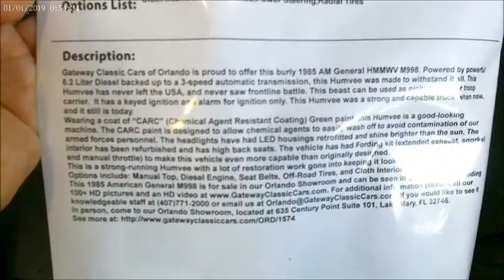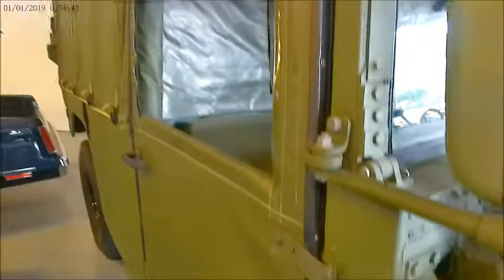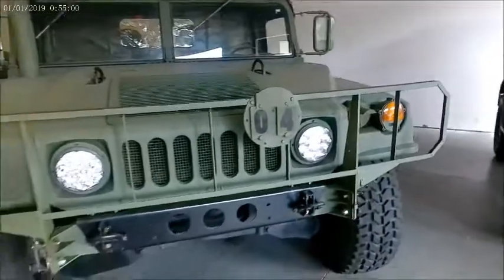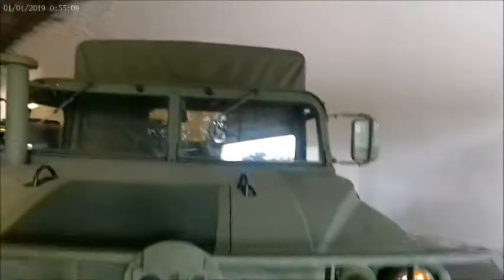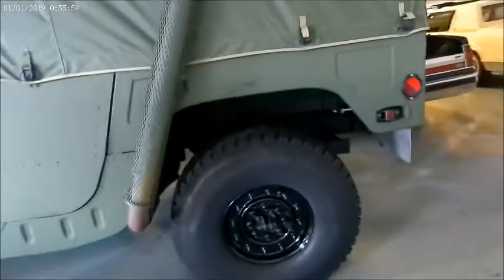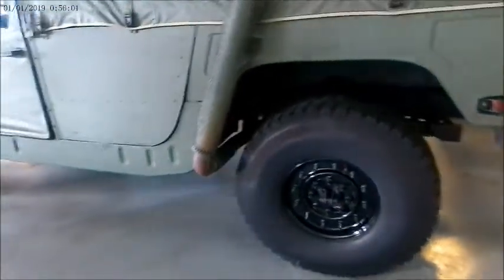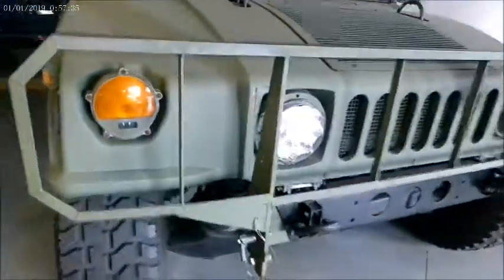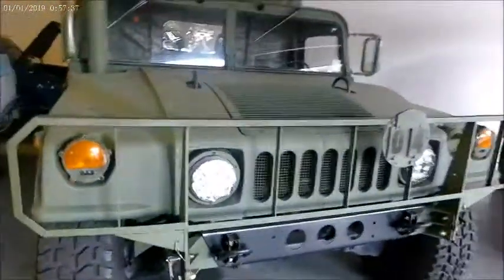1985 American General Humvee Green GatewayOrlando0926205511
Now this is a big truck!  I used to see quite a few, the civilian version.  I still see one that's owned by a realtor, and it makes a BIG moving billboard!  Here's a link to Gateway Classic's description

Show less